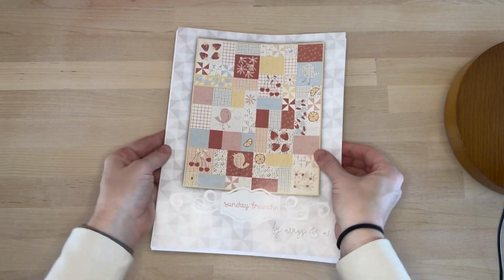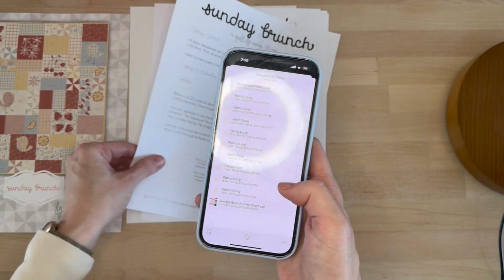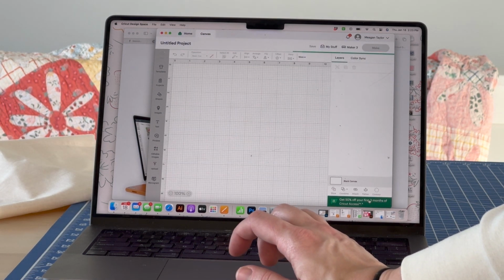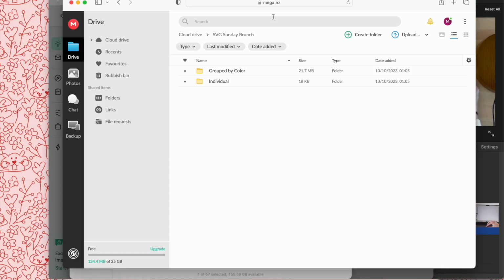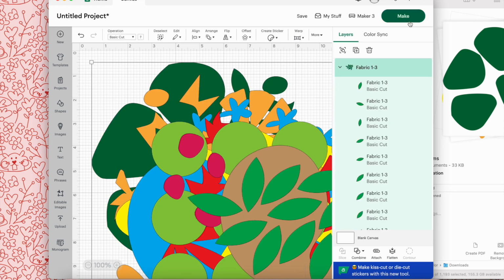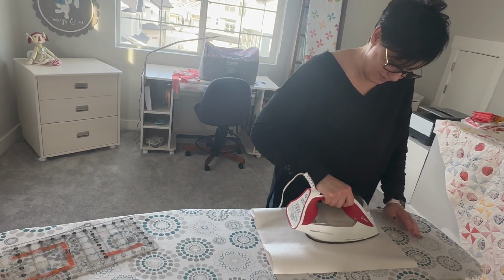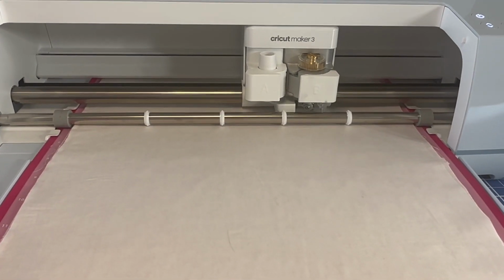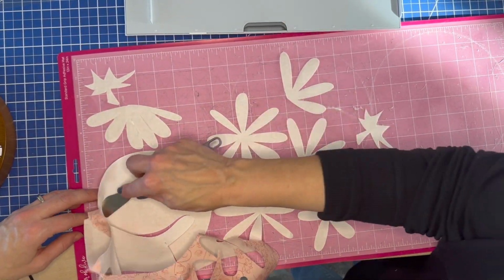Applique Made Easier With Cricut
Use our SVG files found in our new patterns to cut your applique pieces with an electronic cutting machine, like Cricut.

We also recommend using Brother Scan 'n Cut- video coming soon!

This video is made using Strawberry Days fabric by meags & me for Clothworks and the pattern is Sunday Brunch found